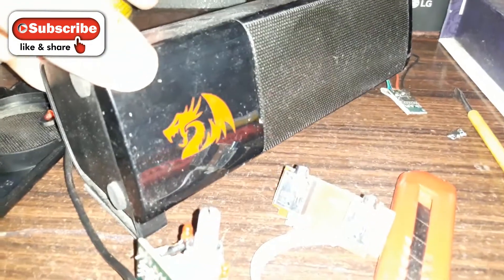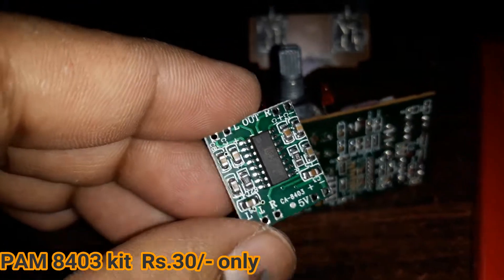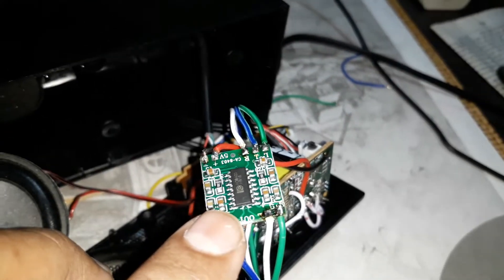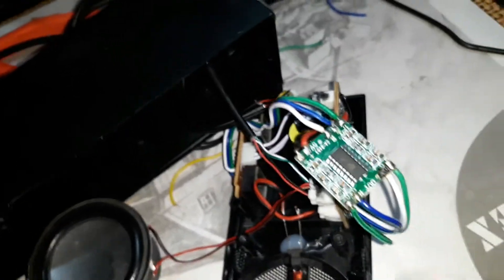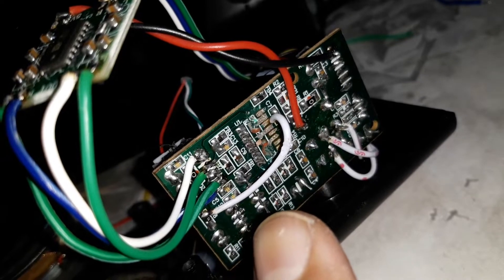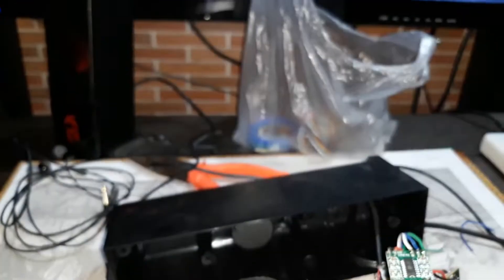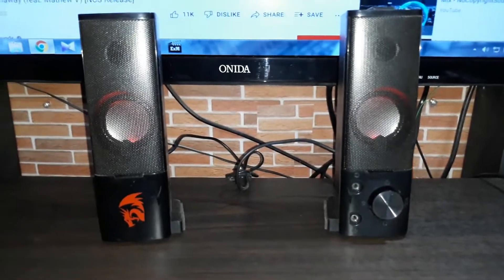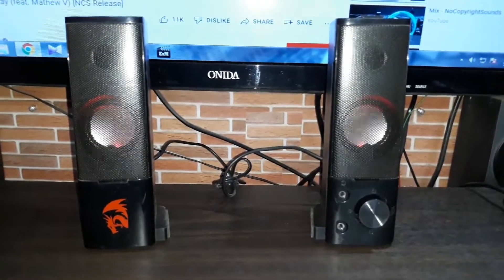How To Repair A 5v USB Speaker At Home For Just Rs. 20/- // The technoboy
How To Repair A 5v USB Speaker At Home For Just Rs. 20/-